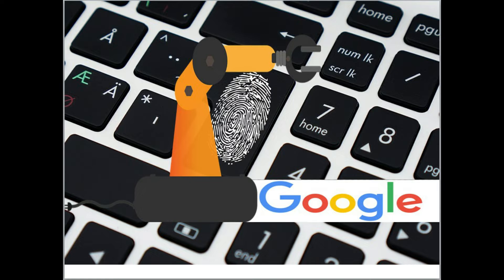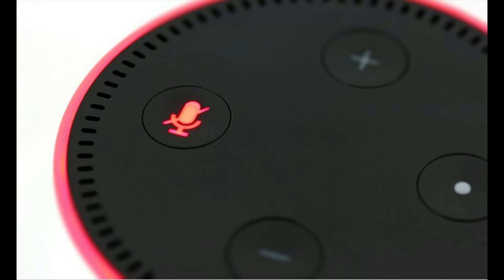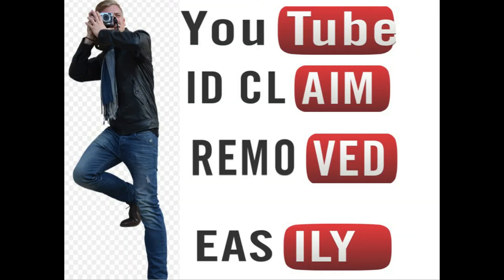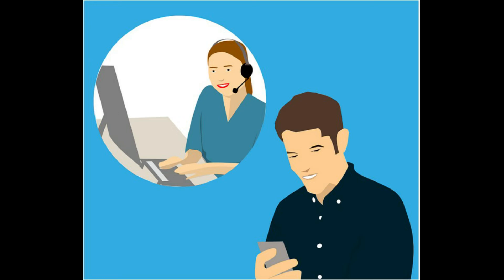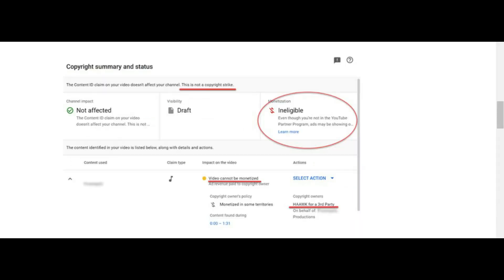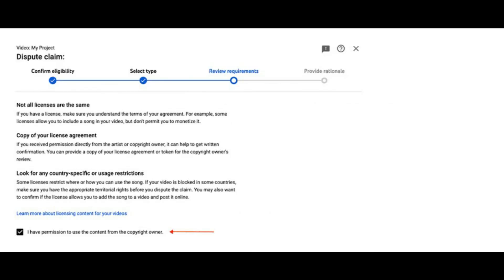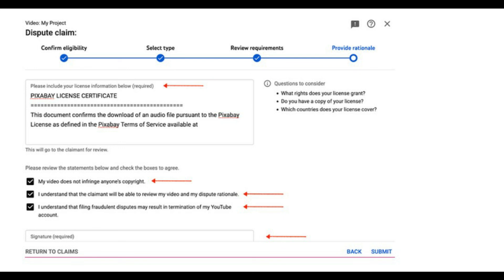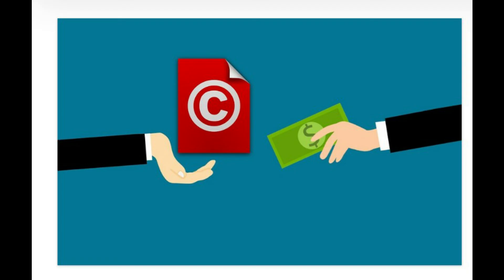Remove YouTube Content ID Claim : Step by Step using a Pixabay Licence Certificate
This video will assist you remove YouTube Content ID Claim using simple steps , especially, if you used content from Pixabay license certificate